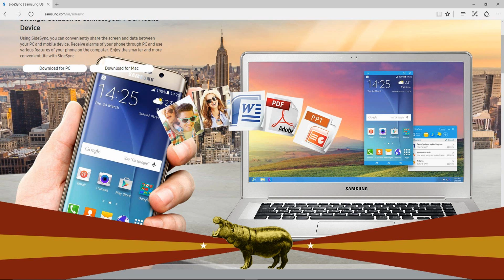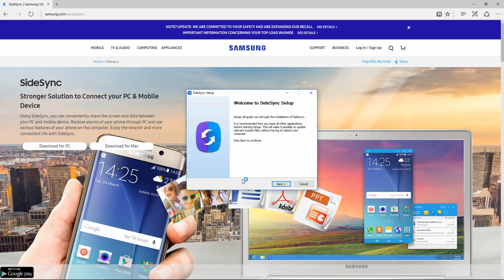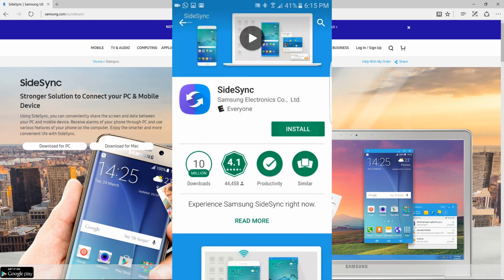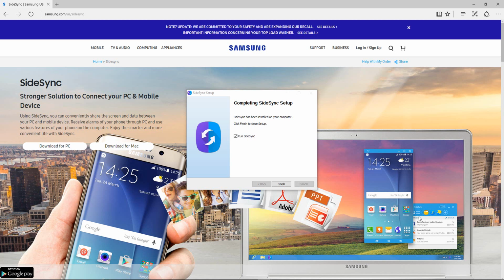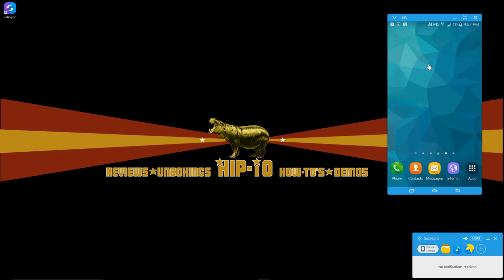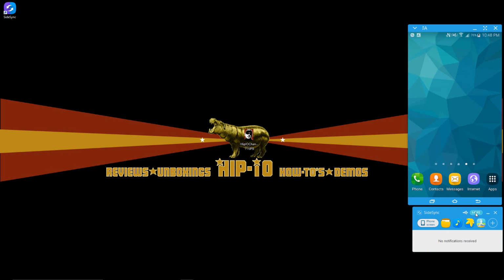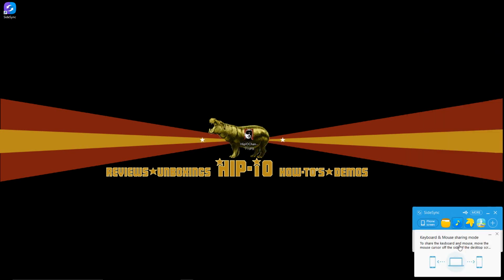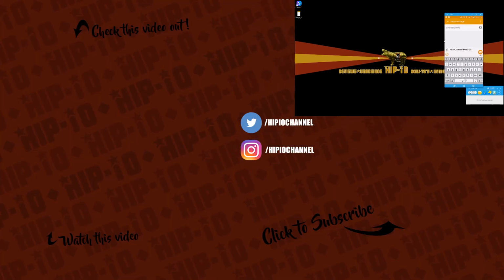How to use your Samsung Phone on your computer!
Using SideSync, you can conveniently share the screen and data between your PC and mobile device. Receive alarms of your phone through PC and use various features of your phone on the computer. Enjoy the smarter and more convenient life with SideSync.

If you liked the video, be sure to press the Like button. If you think someone else would want to watch the video, share it out.